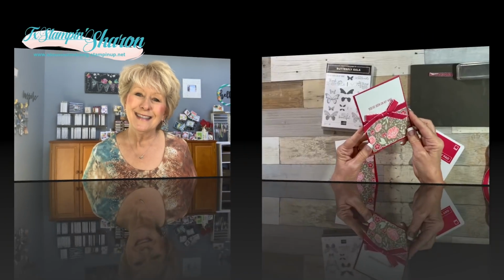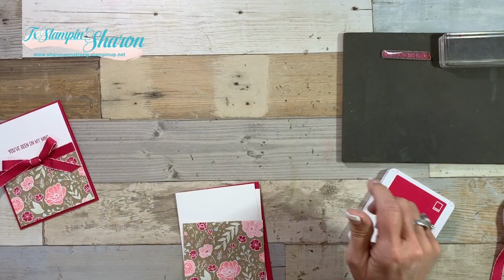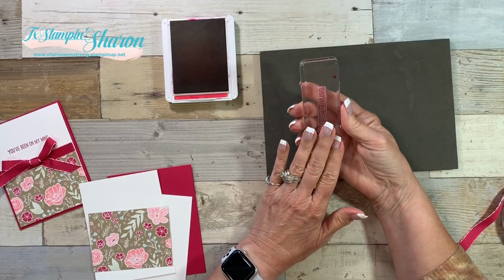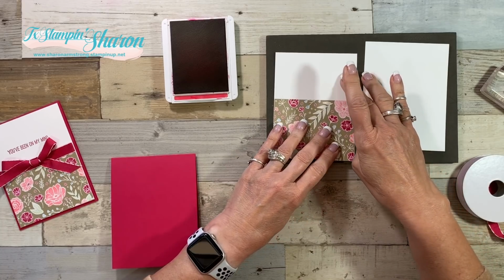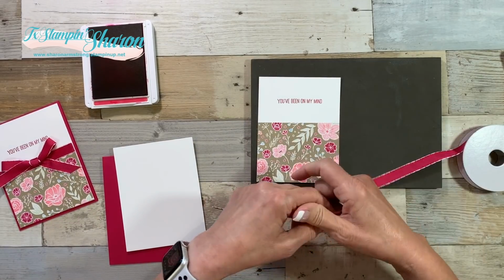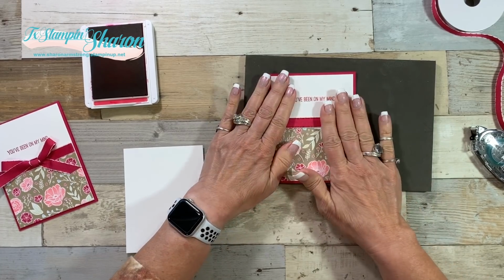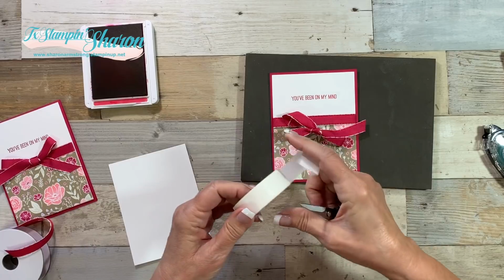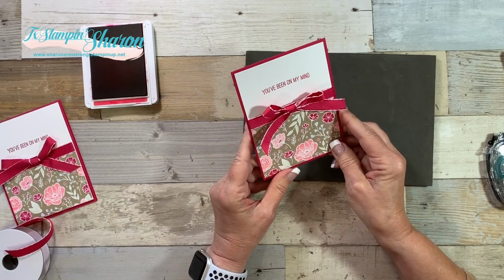How to Make a Greeting Card for a Friend in Under 5 Minutes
We are all busy and time is precious so today I'm going to show you how to make a greeting card for a friend in under 5 minutes!

Sometimes you just need to send a greeting card to a friend and this card is perfect for that!  I used some small pieces of Designer Series Paper that I have cut and saved (because you know we can't throw any away!).  The Stampin' Up! All My Love Designer Series Paper combined with the All My Love Ribbon Combo Pack made such a pretty card!  June 3, 2019 is the last day to purchase this designer paper and ribbon!

I used the Stampin' Up! Butterfly Gala stamp set because it had the perfect sentiment for this card!  This sentiment is fairly skinny and by just by stamping on the Whisper White layer it worked out perfectly!

How to Make a Greeting Card for a Friend in Under 5 Minutes Video: Watch my video for tips and tricks on lining up the designer paper, attaching the bow and more!

The perfect greeting card for a friend, don't you think?!

What was your favorite part of today's card? Are you going to brighten someone's mailbox with this greeting card for a friend? Tell me who you'll make this for!

To view additional photos, find the current ordering host code, or read full details and look for the May 30, 2019 post.

** Host Code posted on my store **

Measurements
Lovely Lipstick Cardstock - 4 1/4" x 11", scored and folded 5 1/2"
Whisper White Cardstock - (2) 4" x 5 1/4"
DSP - 3" x 4"
Ribbon - 5" and enough to tie a bow

• All My Love 12" X 12" (30.5 X 30.5 Cm) Designer Series Paper [148576] $11.00